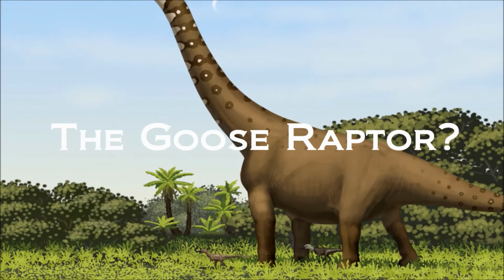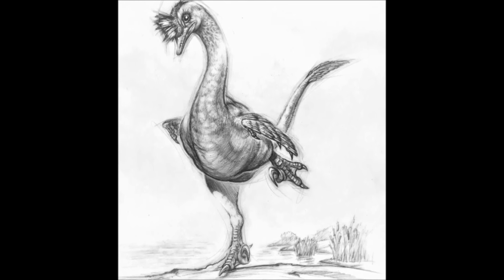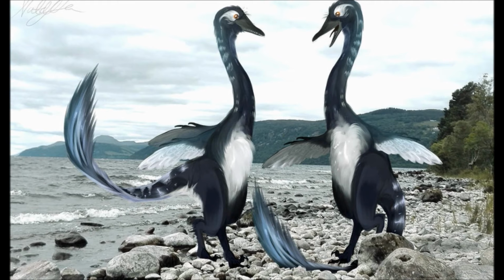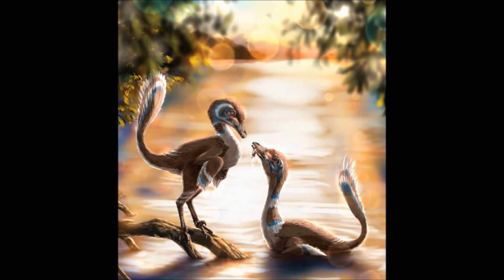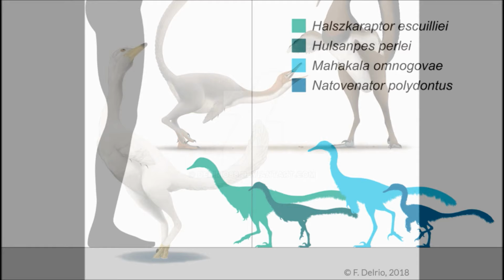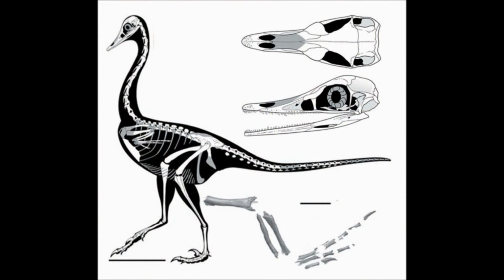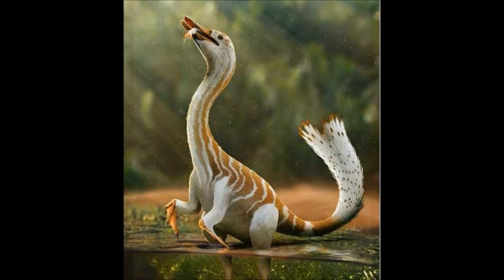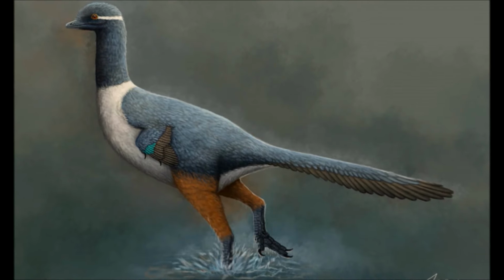Prehistoric Breakdown: Halszkaraptor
Mongolia has provided a wealth of dinosaur fossils for decades now, including many very strange looking ones, even those that have been found quite recently.
Today we breakdown the dromeosaur that looked like a waterfoul, Halszkaraptor.
00:00 Narrative
05:17 Breakdown